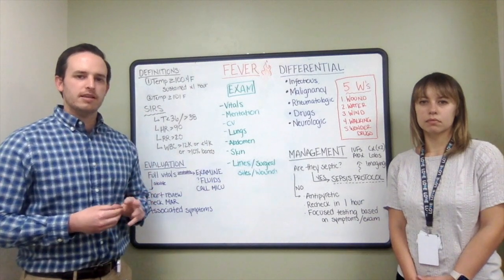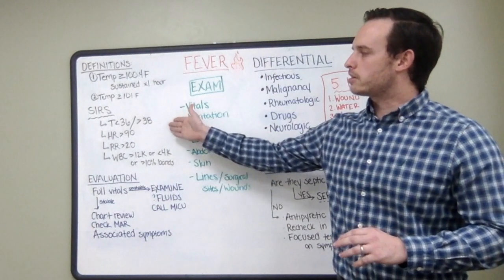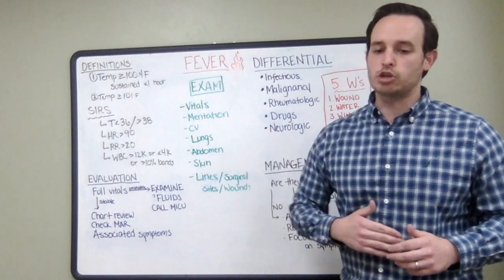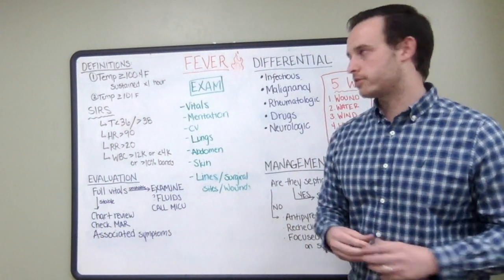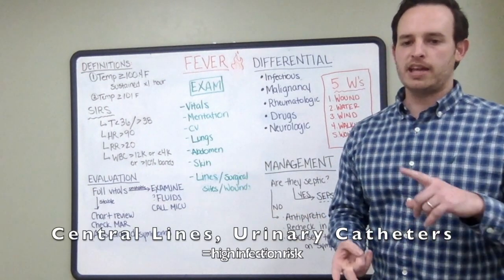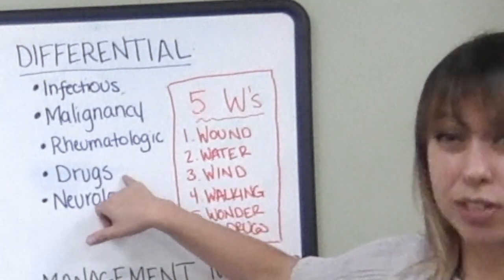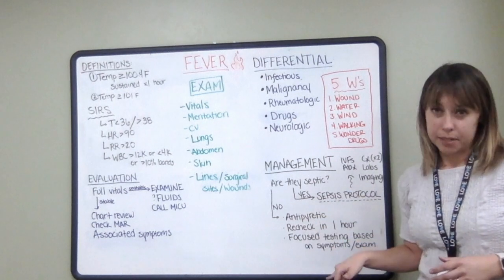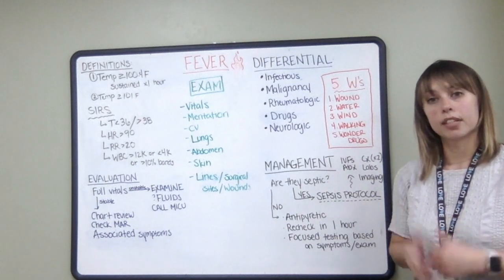Overnight Series: Fever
Part of our Overnight Series, in this video Dr. Holly O'Brien and Dr. Charles Overturf from the University of South Florida discuss the initial management of fever while cross covering overnight. In particular:
1. Recognizing the unstable vs stable patient
2. Initiating sepsis protocol
3. Seeking help!